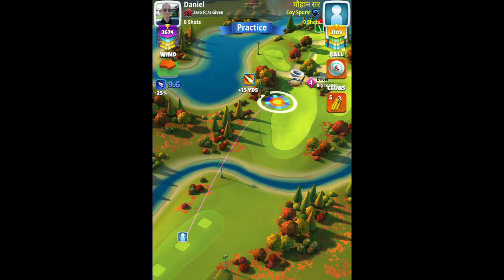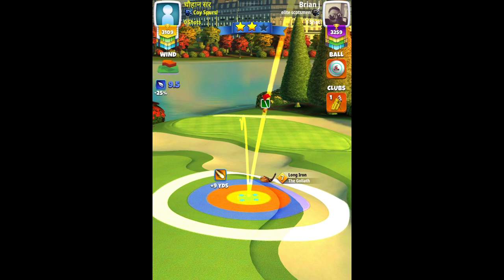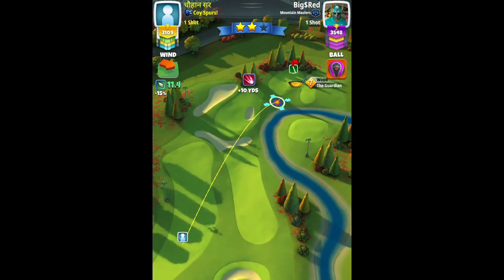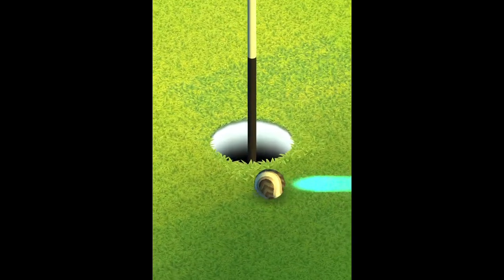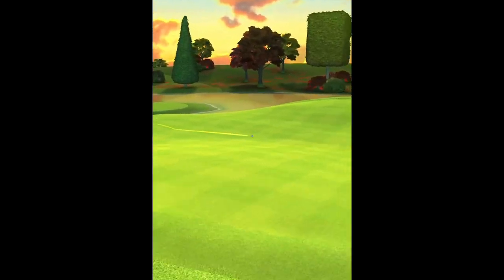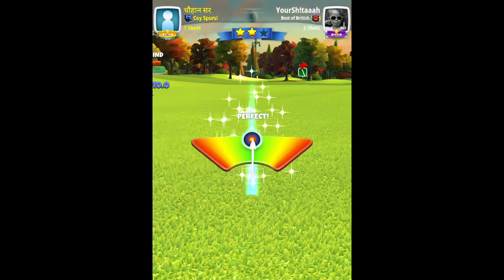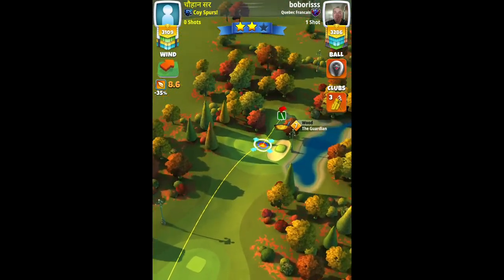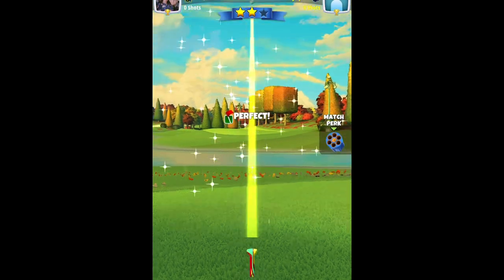Golf Clash - Big Top Tournament - EXPERT - Front 9 - Weekend Round Walkthrough - Possible(-15/lower)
*LISTEN TO THE INTRO CAREFULLY*